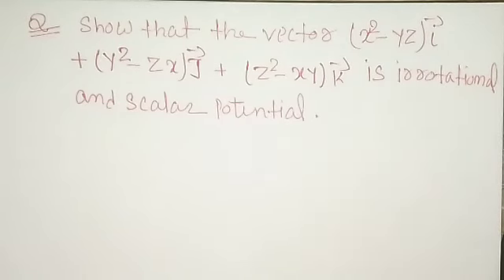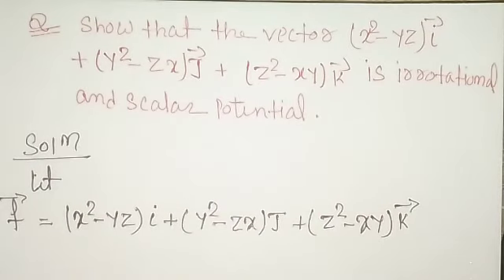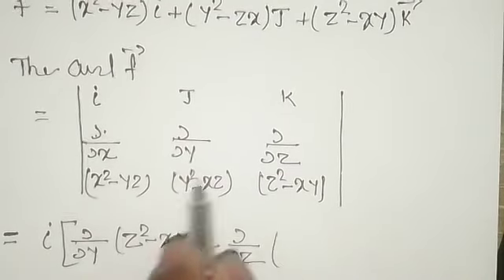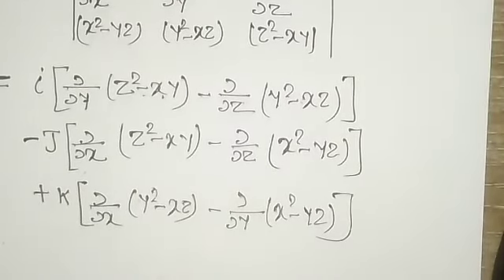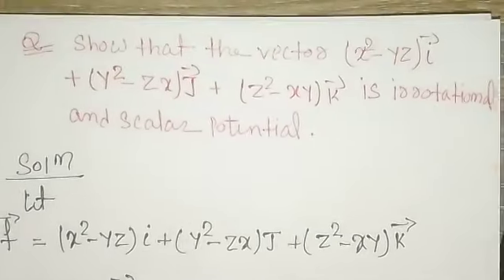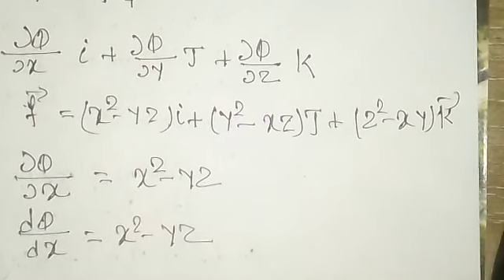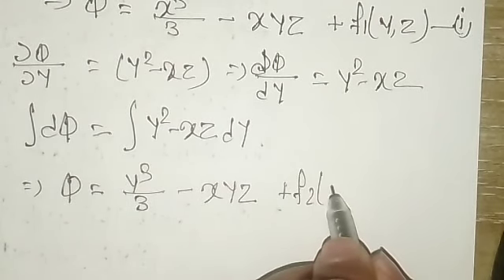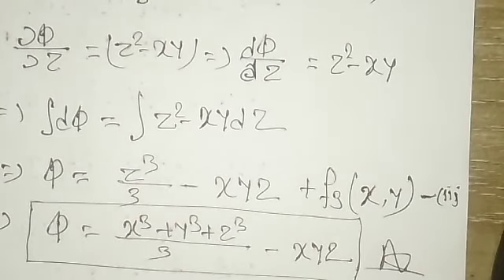Vector problem on scalar potential function Engineering Mathematics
This video gives the information about scalar potential function how to check irrotational